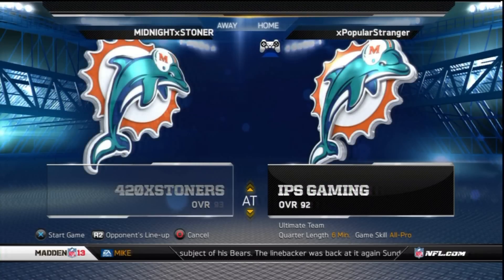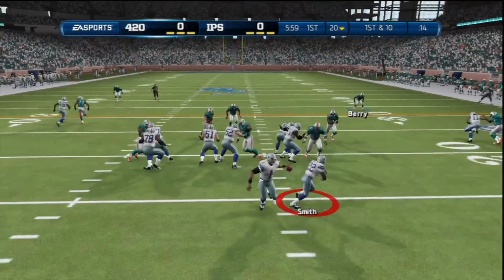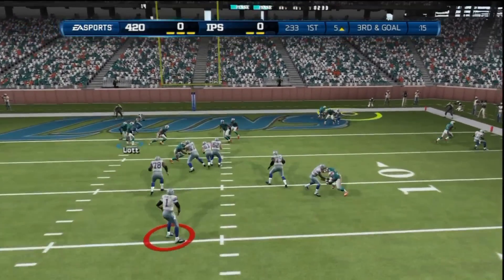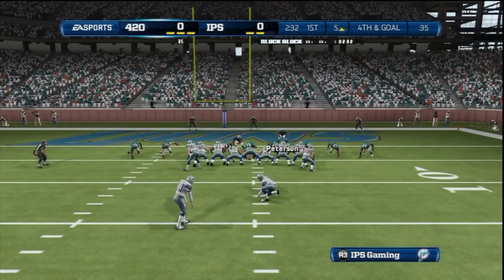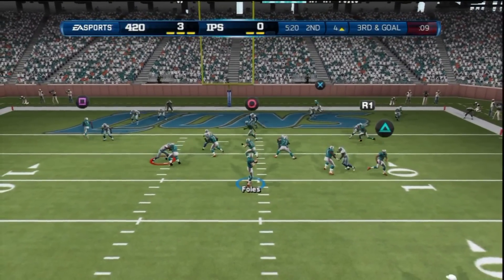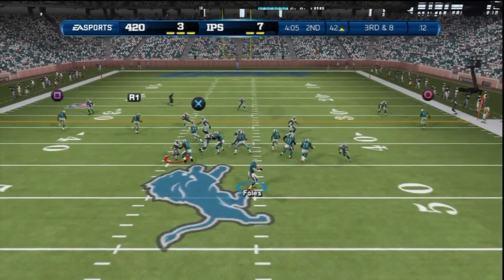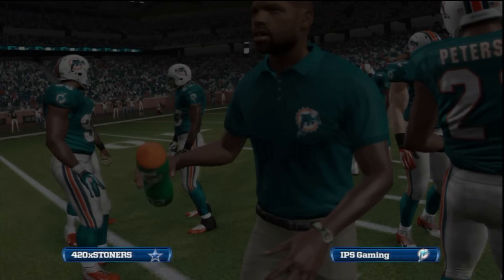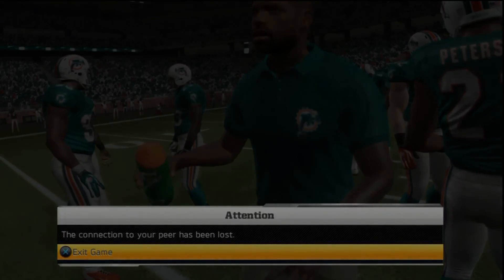Madden Ultimate Team with Popular Stranger (Madden 13)